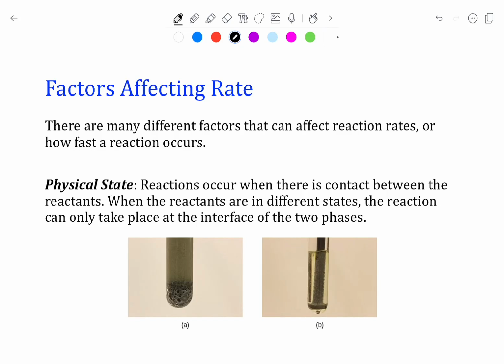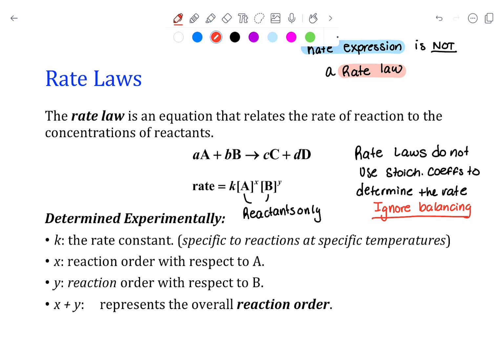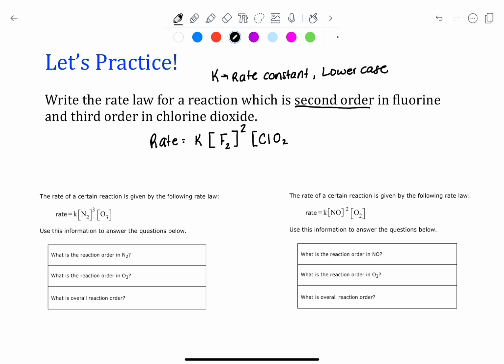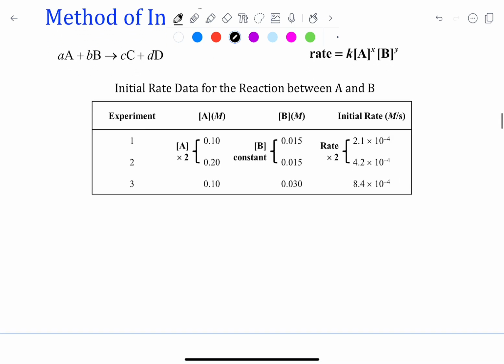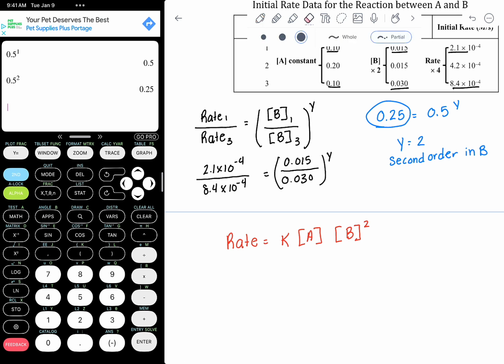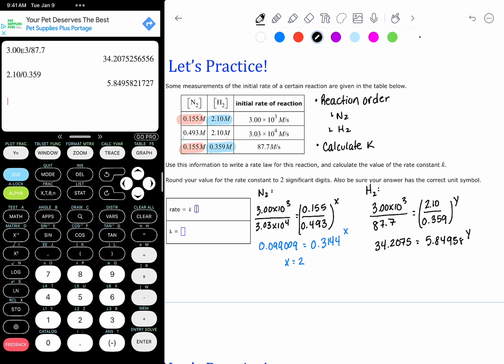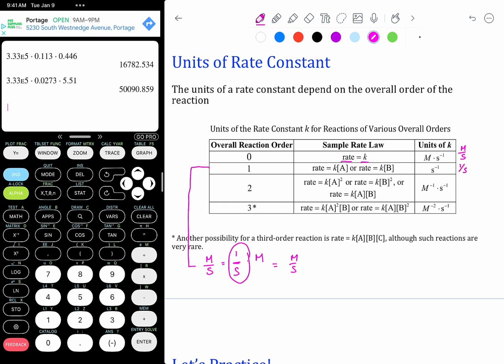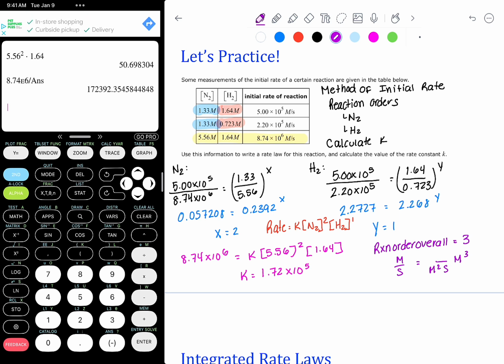Rate Laws and Method of Initial Rates